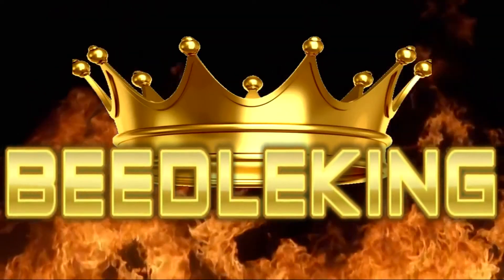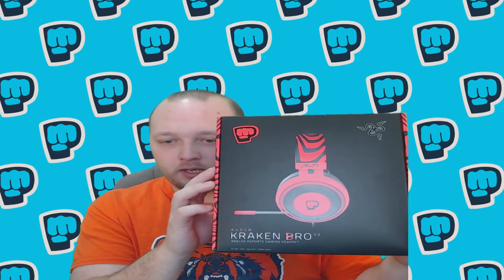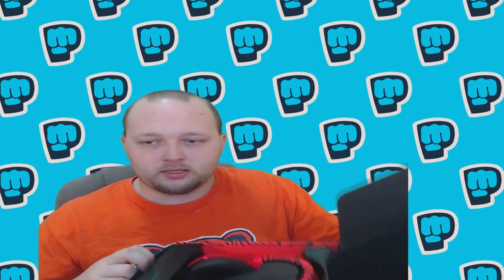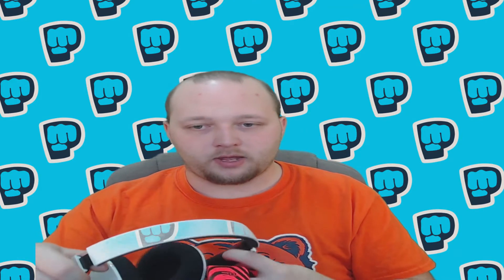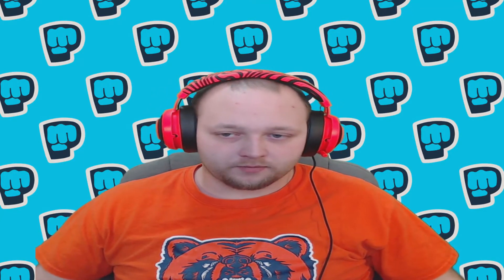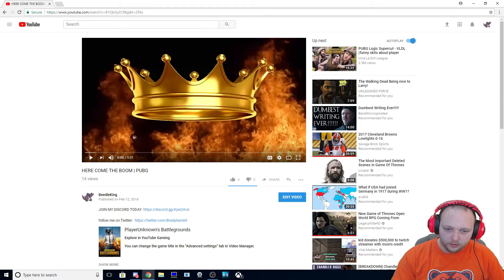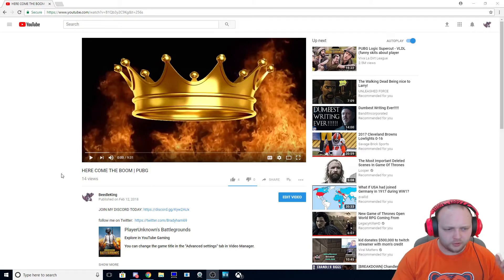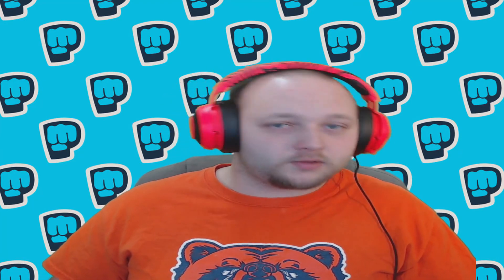Pewdiepie Headphones Review | (Razor Kraken Bro v2)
Thank you all for your support it means a lot to me:)